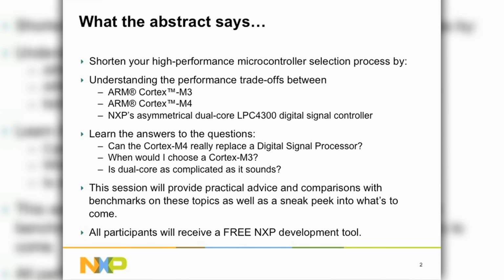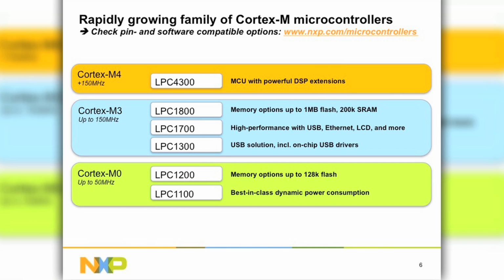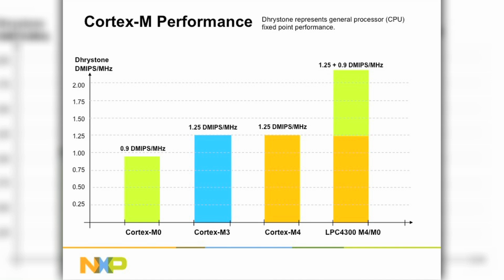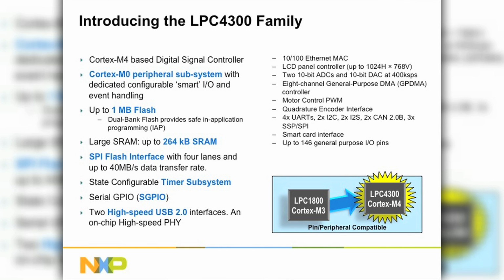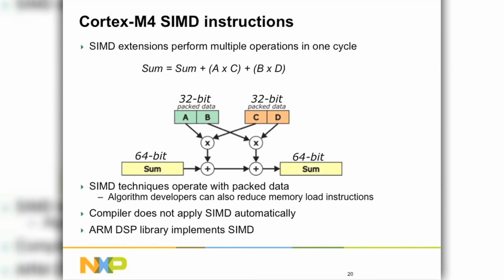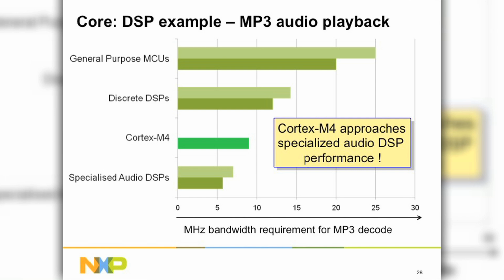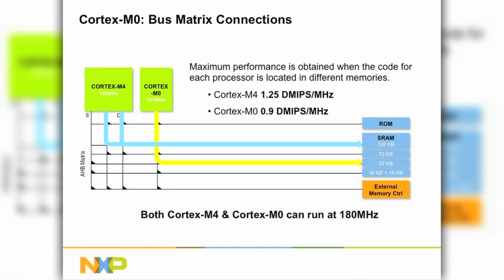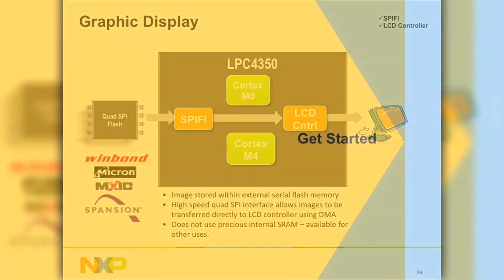NXP LPC4300 - When to Choose ARM Cortex-M4 and Why Dual-Core?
Watch this training video and learn how to shorten your high-performance microcontroller selection process by understanding the performance trade-offs between an ARM Cortex-M3, ARM Cortex-M4, and NXP's asymmetrical dual-core LPC4300 digital signal controller. Learn the answers to the questions: Can the Cortex-M4 really replace a Digital Signal Processor? When would I choose a Cortex-M3? Is dual-core as complicated as it sounds? This session provides practical advice and comparisons with benchmarks on these topics, as well as a sneak peek into what's to come.

Presented by Gordon Cooper, Product Marketing Manager, NXP Semiconductors, at ARM TechCon 2011.